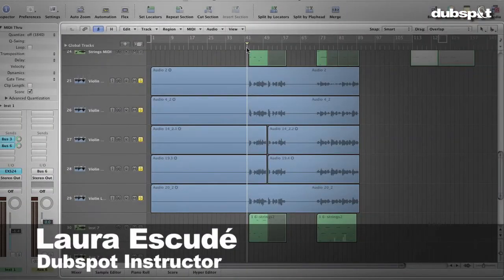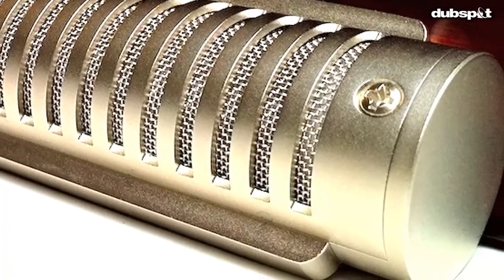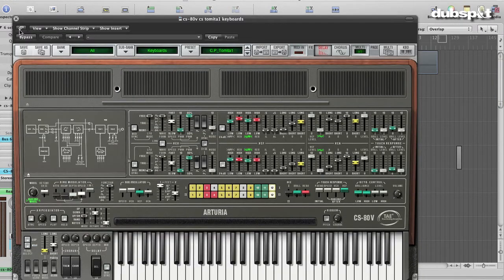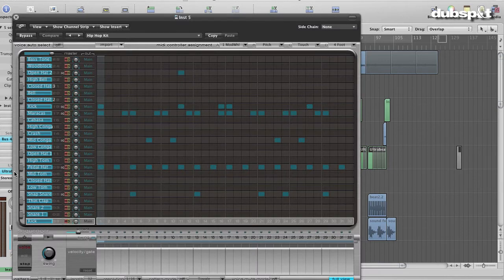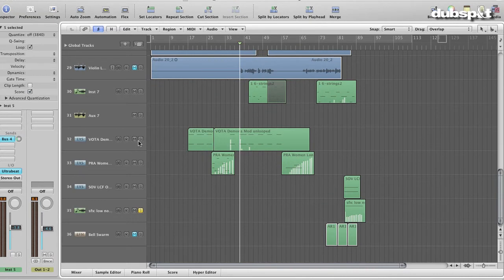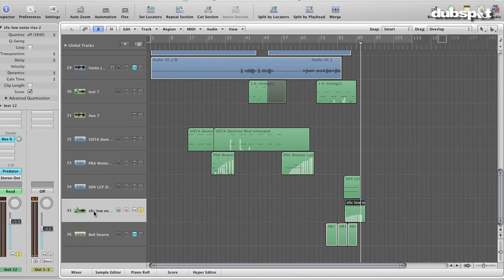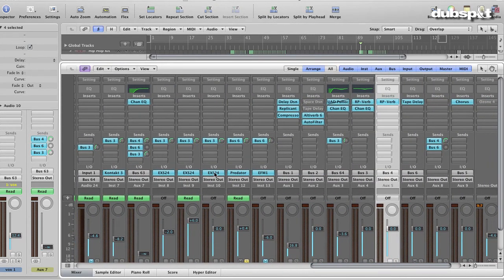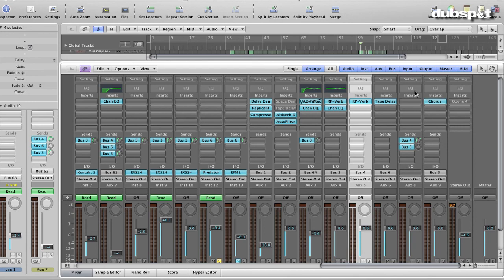Laura Escudé's Pororoca Pt 4: Finishing in Logic Pro Tutorial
In this video Ableton Certified Trainer and Dubspot Instructor Laura Escudé takes us behind the scenes to look through some of the production techniques used in producing her new album Pororoca.  In this video she shows us some of her creative process working in Apple Logic Pro in order to add and manipulate vocals using Melodyne, mixing down and more. This is part four in a five part series.